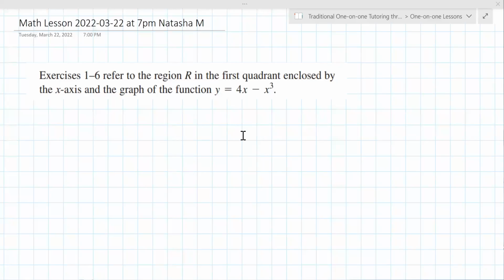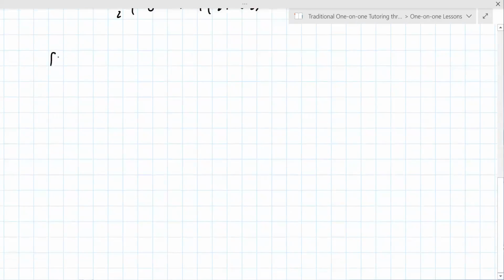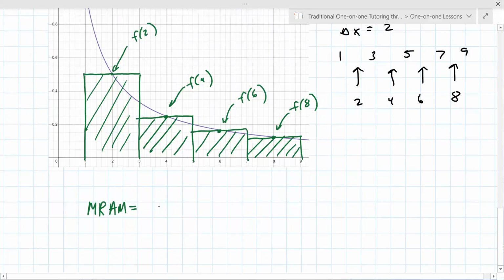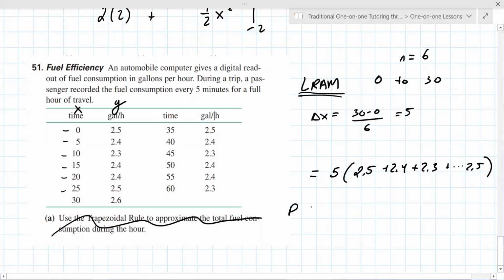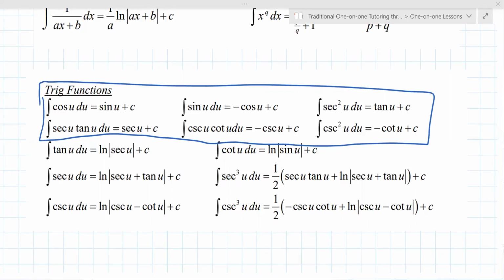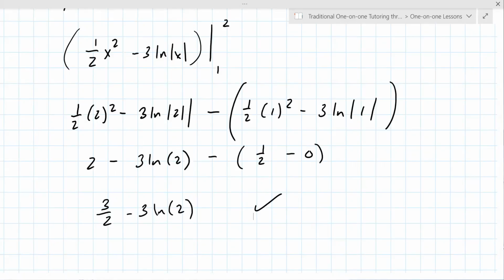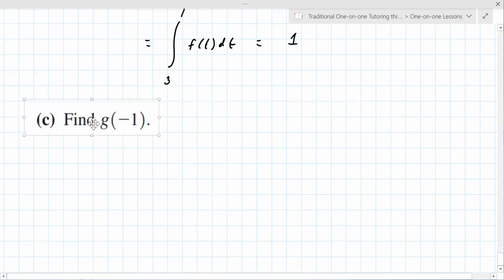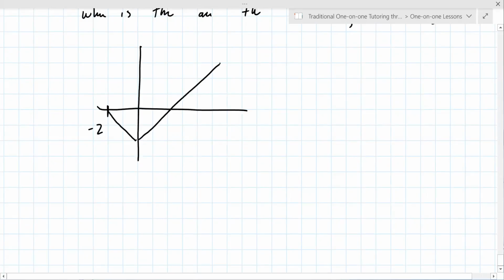High School AP Calculus AB Lesson [2022-03-22 at 7pm MST Natasha M]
This lesson focused on a basic understanding of integration as the area under the curve through approximations using LRAM, RRAM, MRAM, and TRAM. It also covered how to determine definite integrals using formulas and rules.